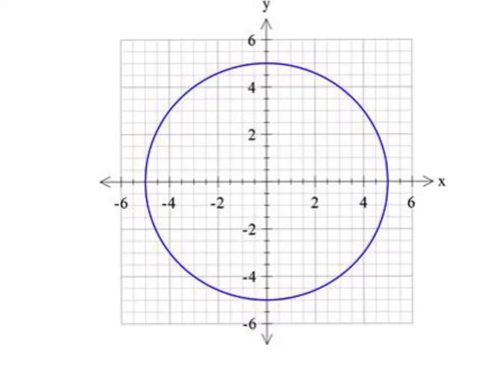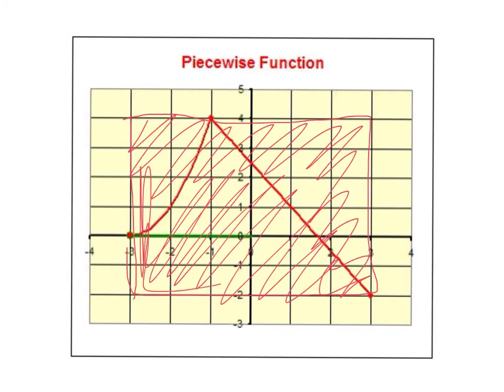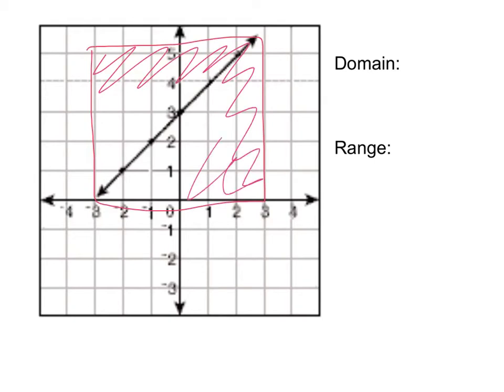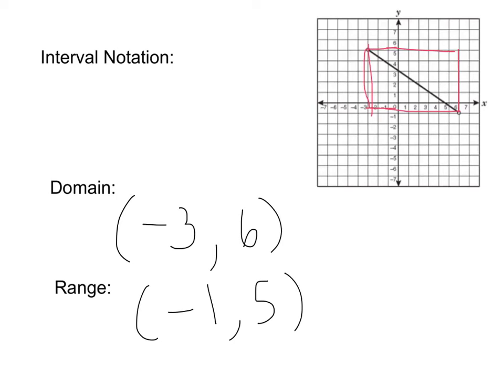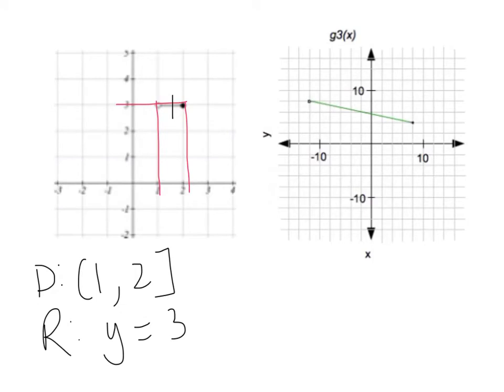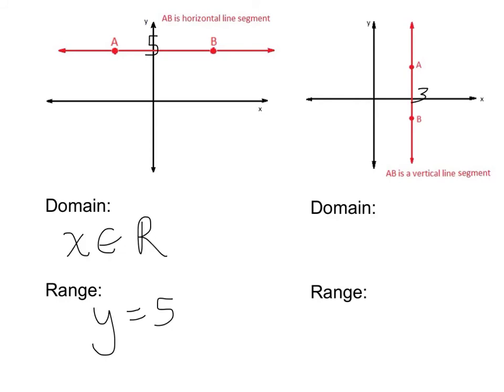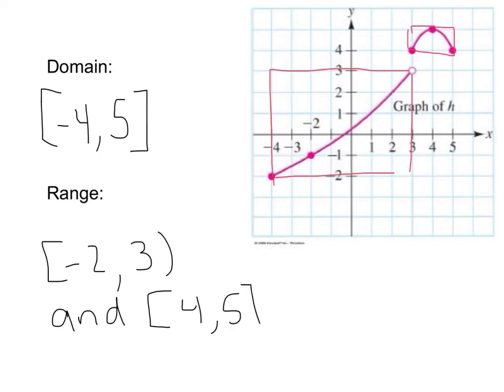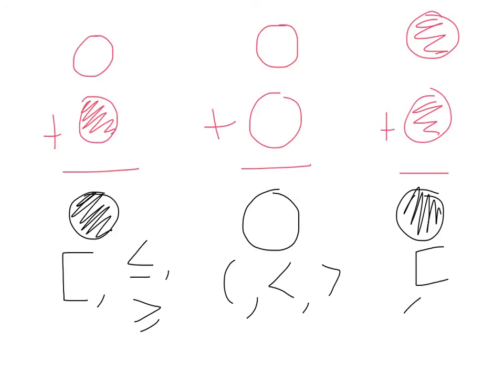Intro to Domain and Range